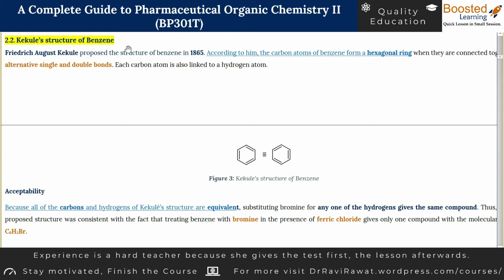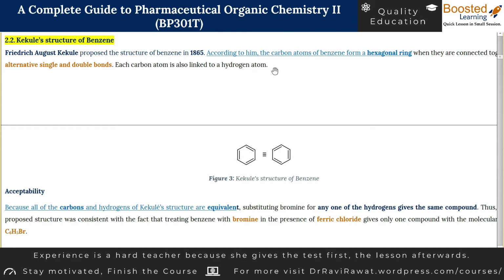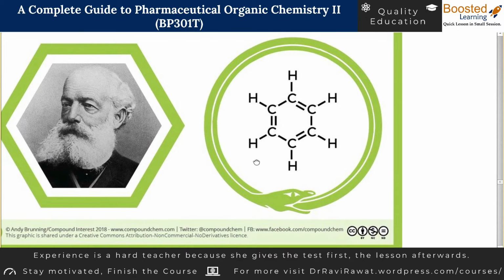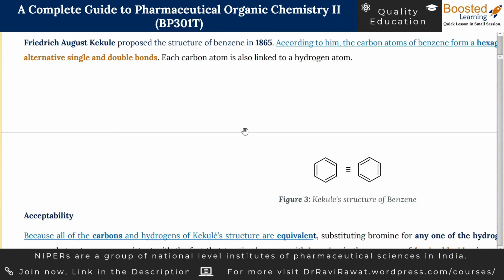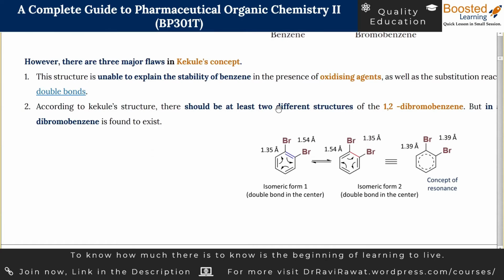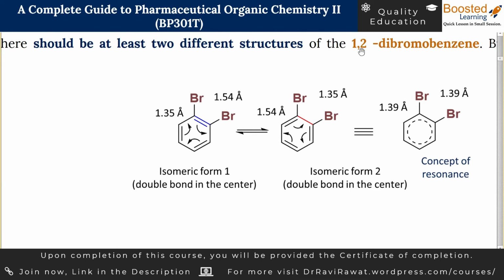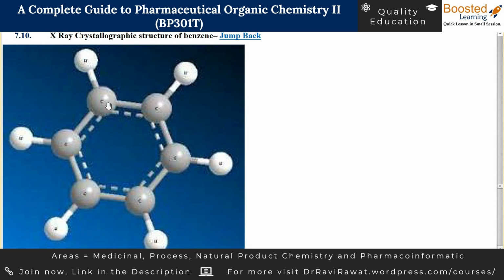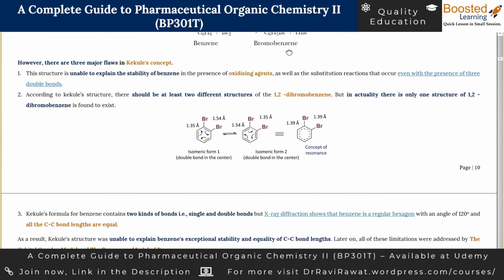05 Kekule's Representation of Benzene